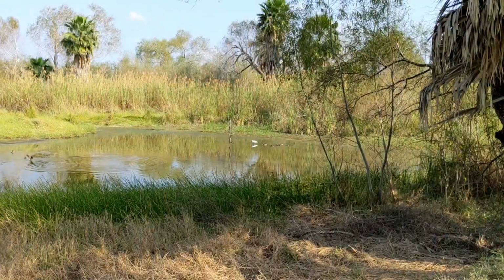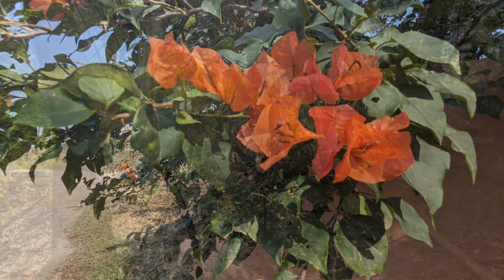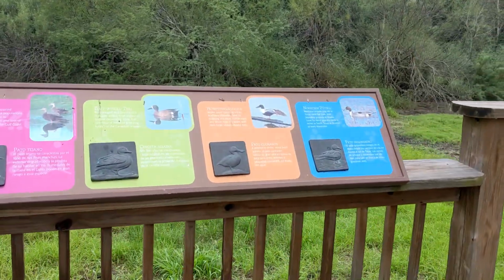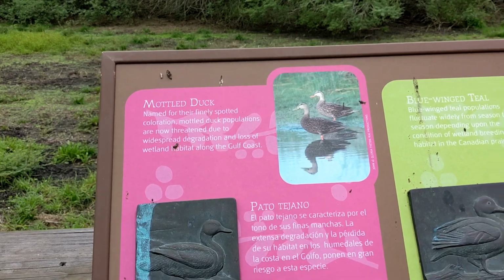Estero Llano Grande and Resaca de la Palma State Parks, part of the World Birding Center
Come along on a field trip to state parks in the Rio Grande Valley of Texas that have excellent birding opportunities.